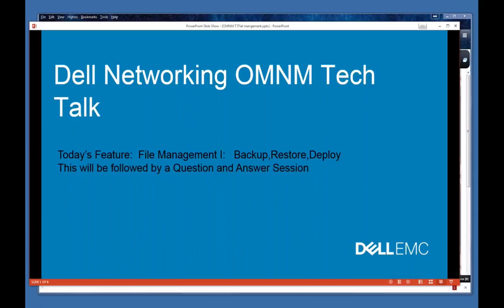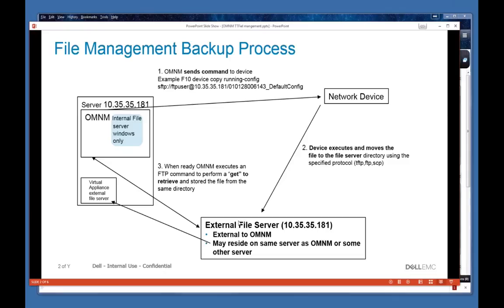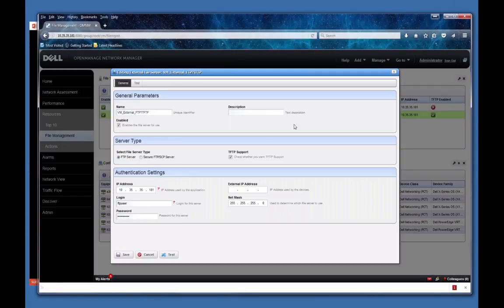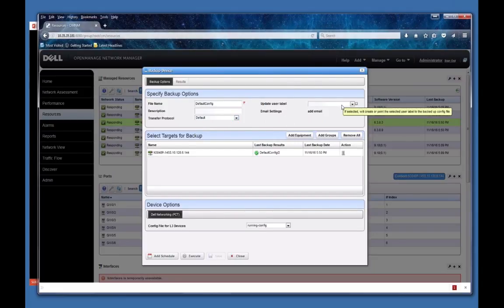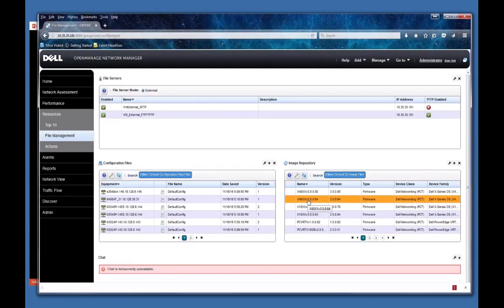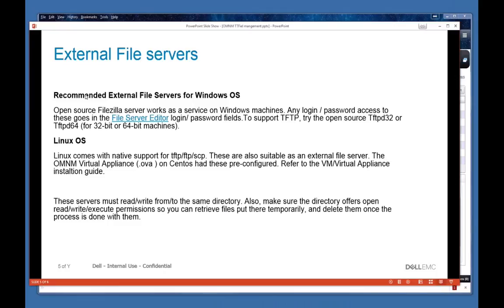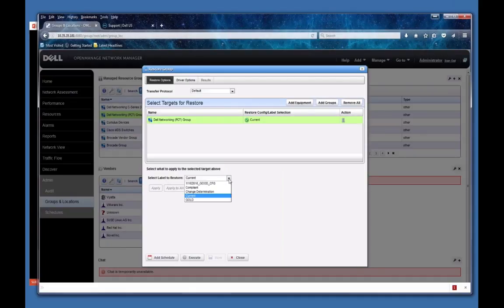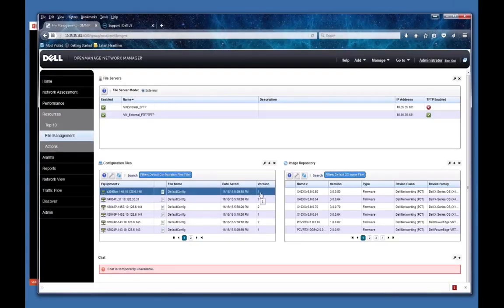Dell EMC OpenManage Network Manager Tech Talk: File Management: Firmware Management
In this Tech Talk, we will be demonstrating how to backup, restore, and deploy firmware